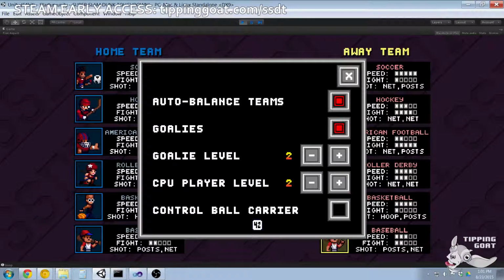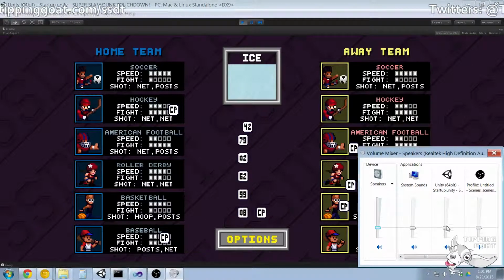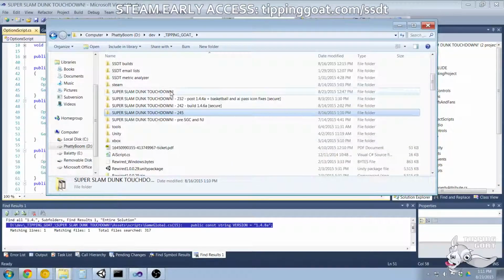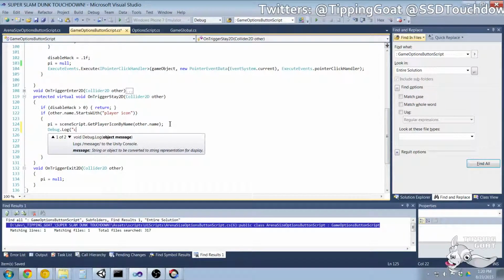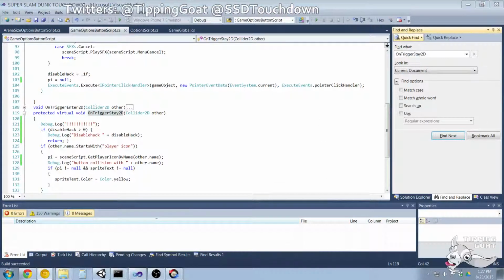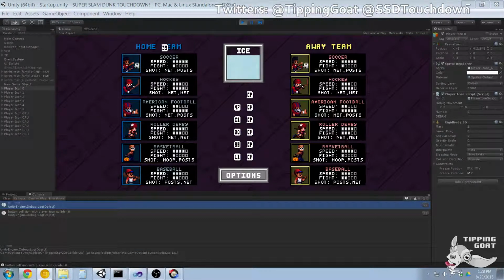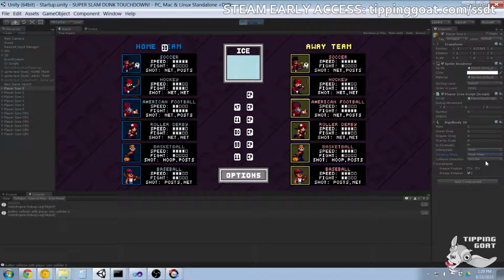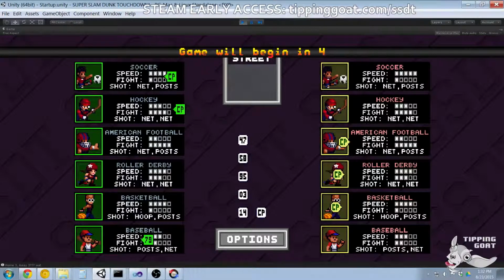New features and a bug!? Edited from SSDT development live stream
From a live stream demonstrating new features in v1.4.8a when a wild bug appears! The bug is investigated, destroyed and the build is saved.